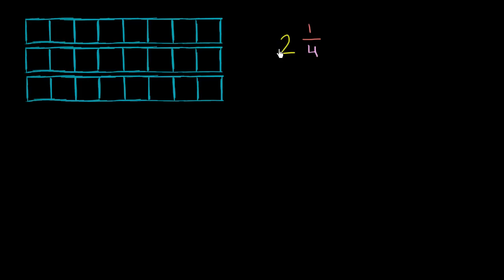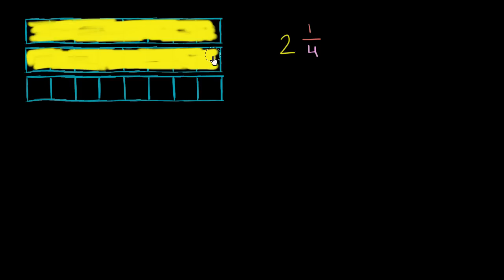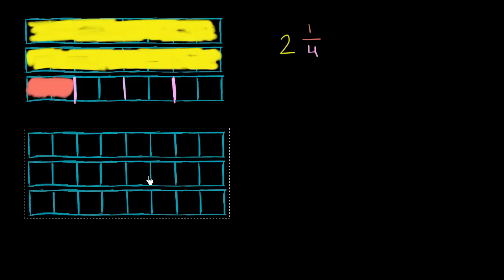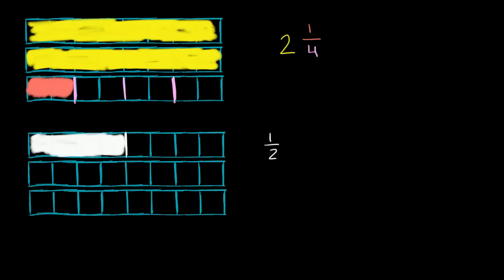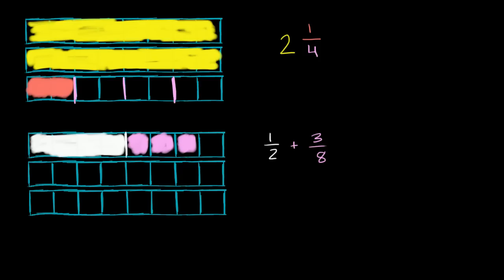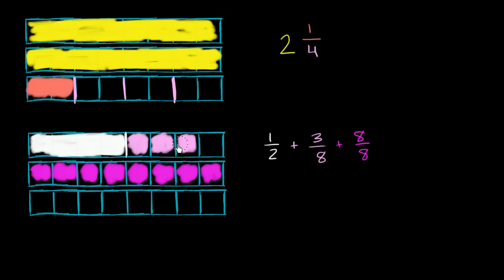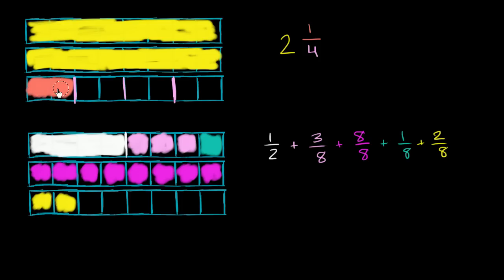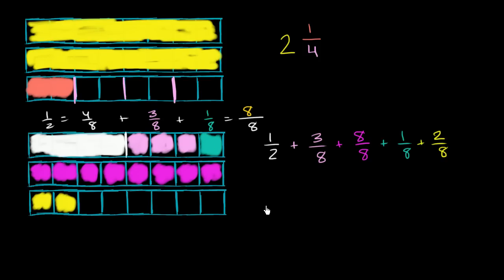Decomposing a mixed number | Fractions | Pre-Algebra | Khan Academy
Courses on Khan Academy are always 100% free. Start practicing—and saving your progress—now

Decomposing mixed numbers is a pretty straightforward process. It's as simple as adding fractions with like denominators. Watch us do it!